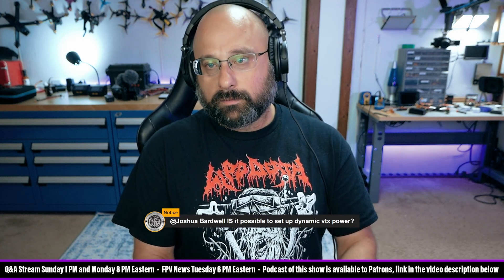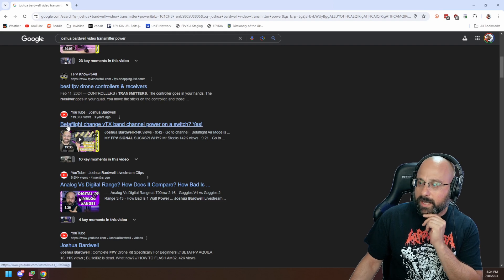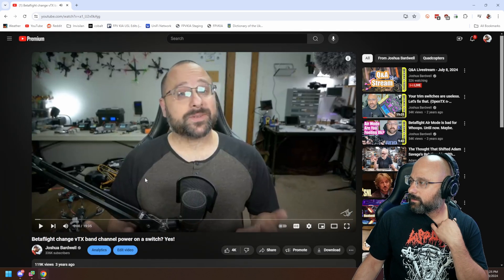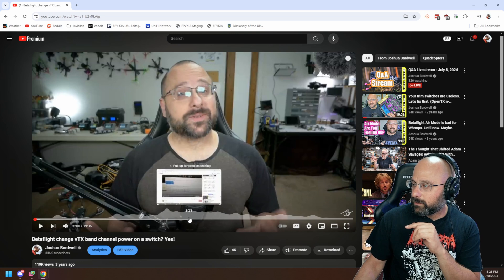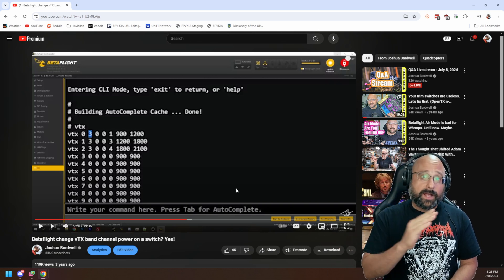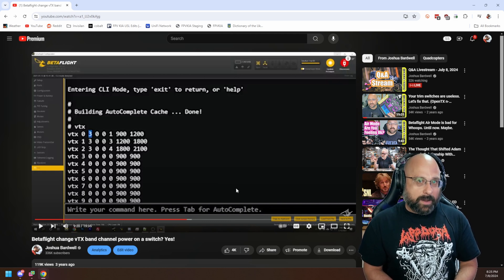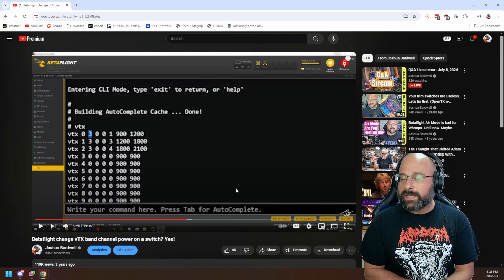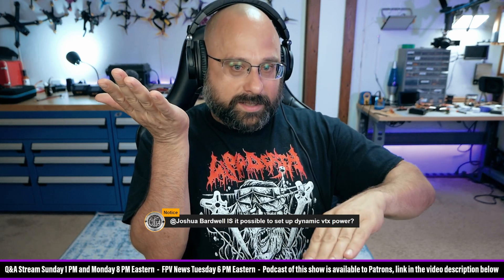Can You Setup Dynamic VTX Power In Betaflight? Should You? - FPV Questions